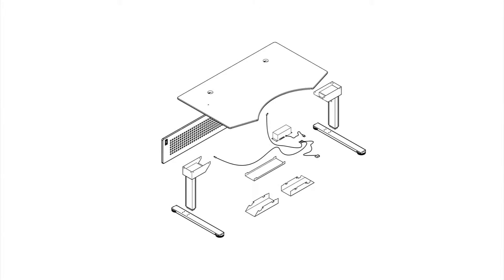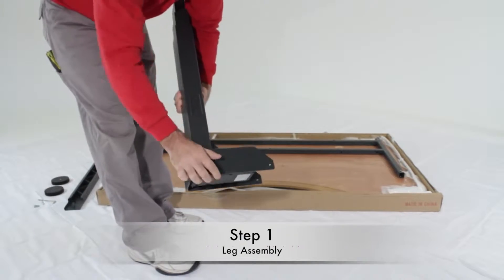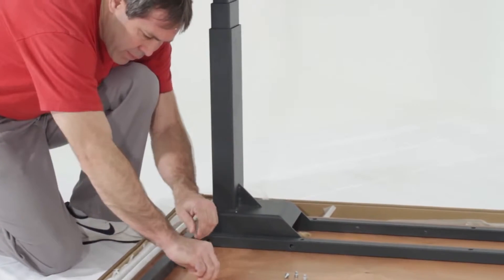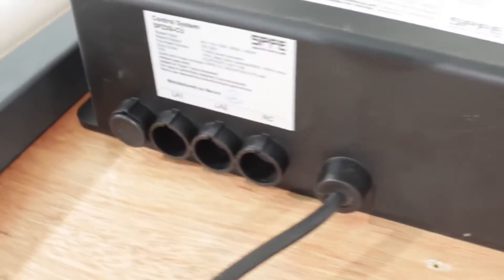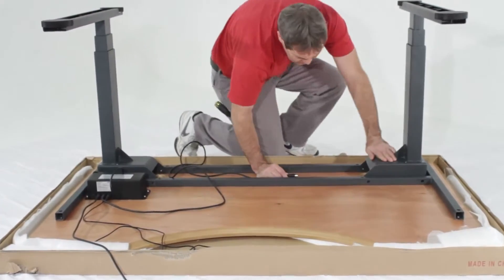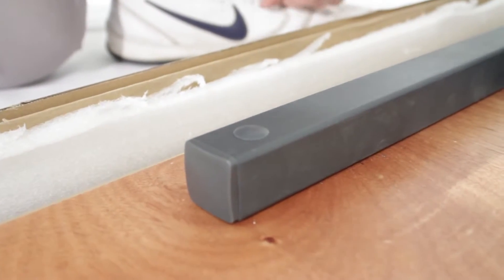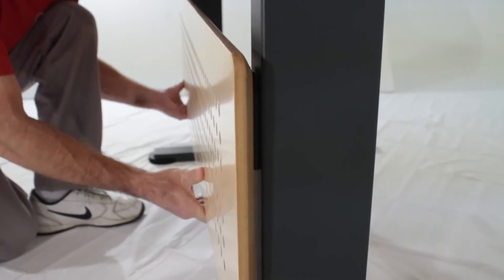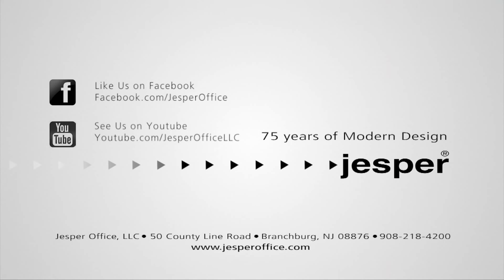Jesper Office Sit Stand Desk Assembly at LuxeDecor.com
Assembly of the Ergonomic Height Adjustable Desk from Jesper Office's 7000 Series.